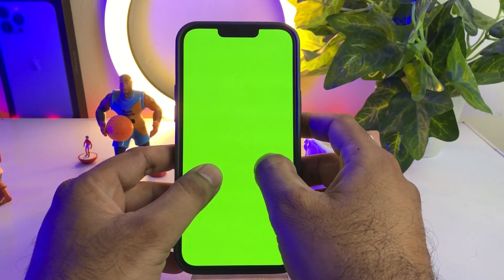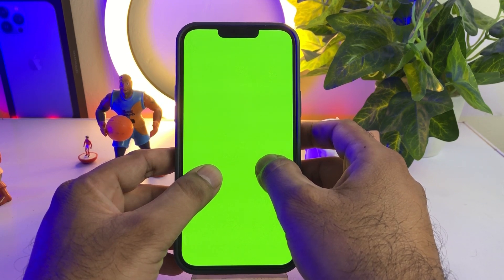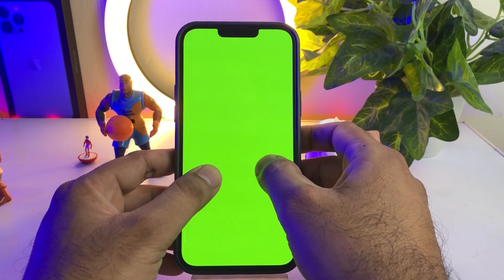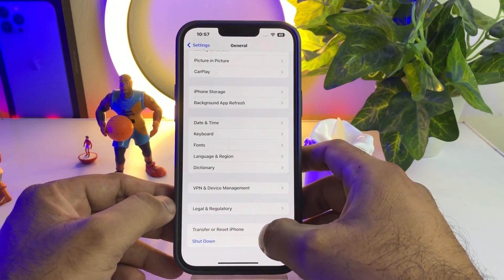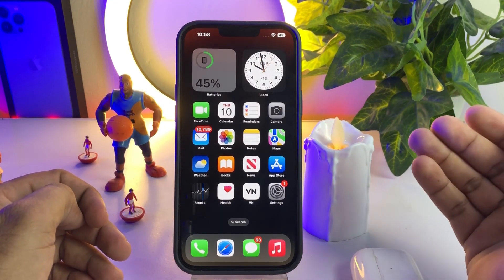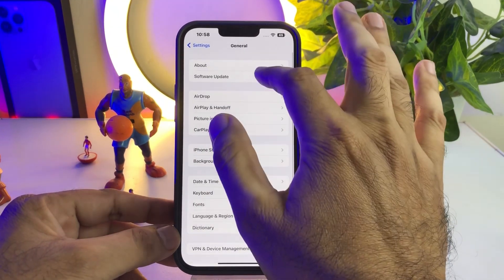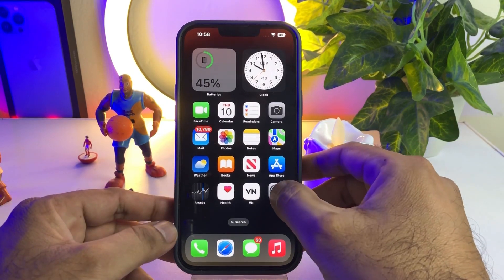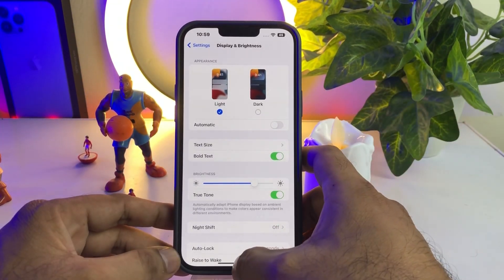iPhone 13 Pro Max Green Screen Issue 😳😳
In This video, I am going to show you how to fix iPhone green screen issue after new iOS update after watching this video. I hope you will solve that issue of this video is helpful for you if video is helpful for you, don’t forget to share and subscribe to my YouTube channel and press the bell icon for upcoming videos notification.